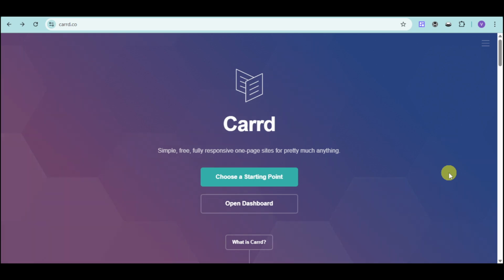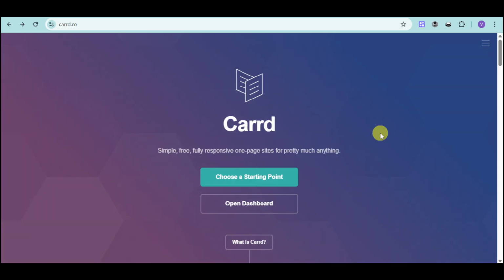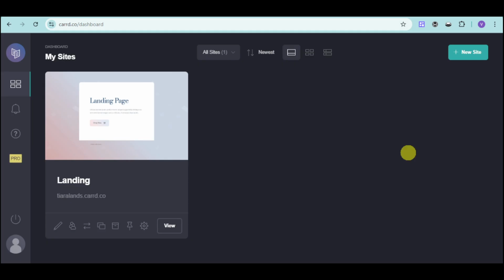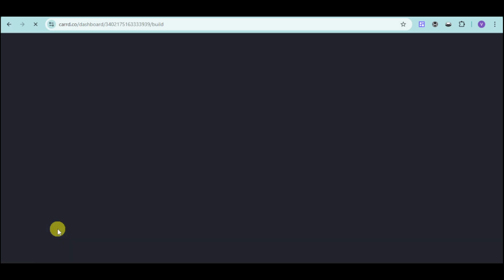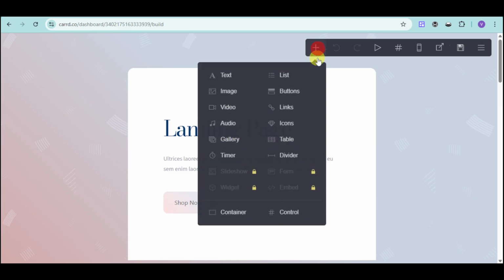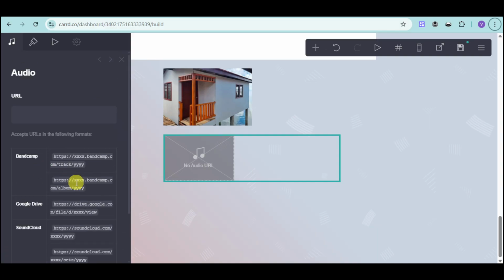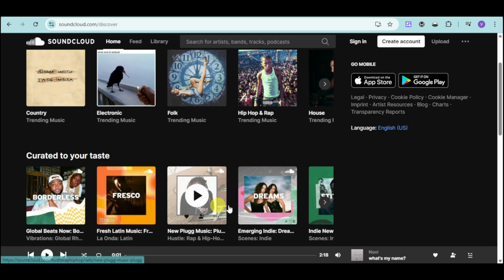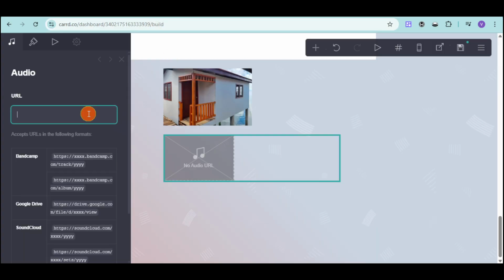How to Add Music to a Website in Carrd 2025 (QUICK & EASY)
Want to make your Carrd website more engaging with background music or audio clips? In this tutorial, you’ll learn how to add music to a website in Carrd — step-by-step.

Whether you're a musician showcasing your work, a creator building an interactive site, or just want to set a mood, Carrd makes it easy to embed audio with a few simple tweaks using HTML embeds and audio hosting tools.

🔍 In this video, you’ll learn:

    How to embed music using HTML in Carrd

    How to autoplay or loop background audio

    Best tools to host your audio (like SoundCloud, Vocaroo, or direct links)

    Tips for mobile compatibility and user control

💡 Perfect for musicians, artists, creators, and interactive portfolios
📌 Requires Carrd Pro Standard or higher for embed functionality